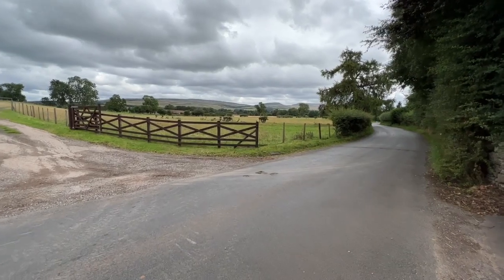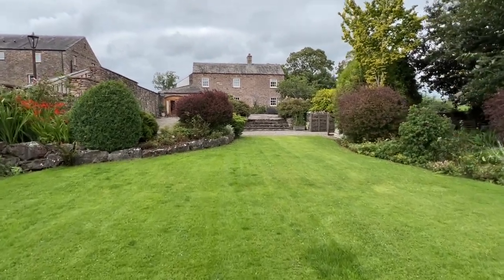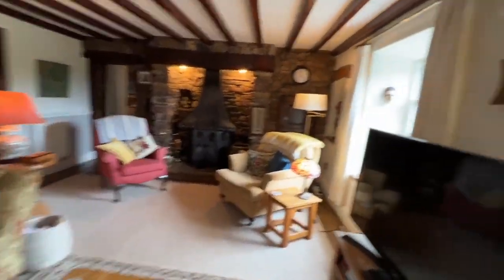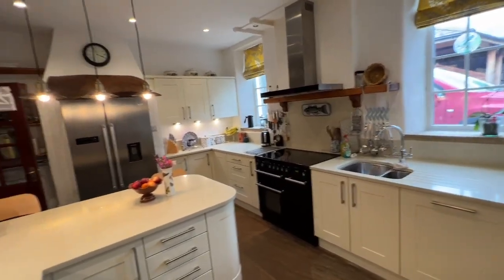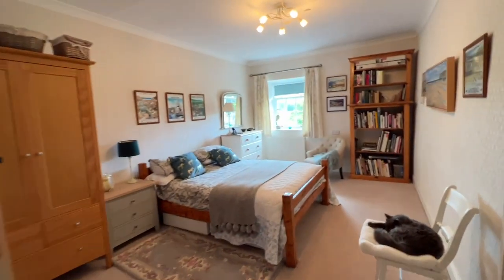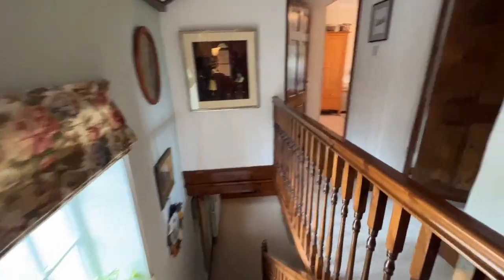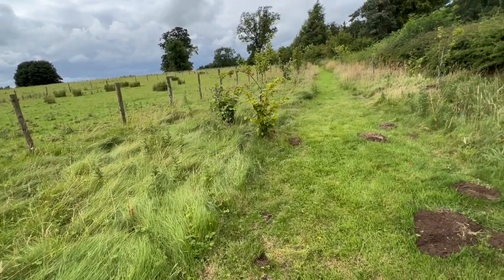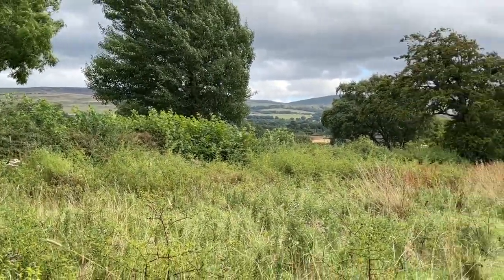Winton Field, Kirkby Stephen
Beautiful 4/5 bedroom period home with stunning gardens and around 1/2 acre of land on the edge of the popular market town of Kirkby Stephen